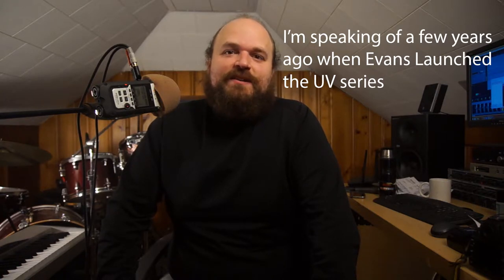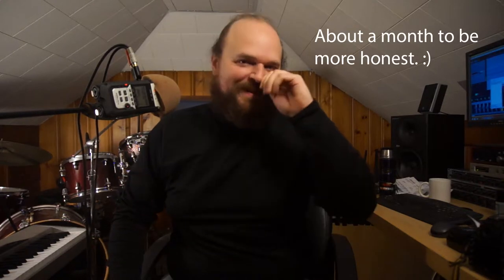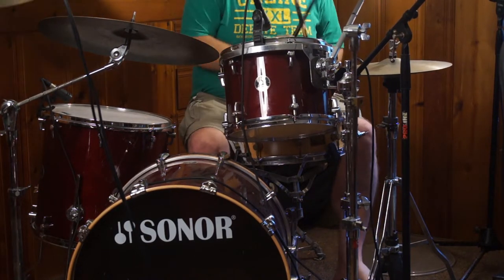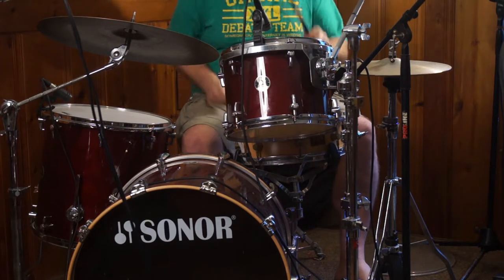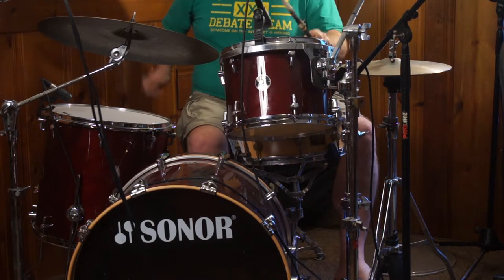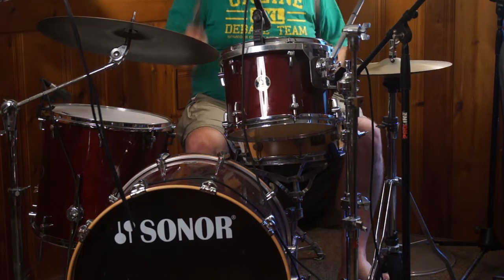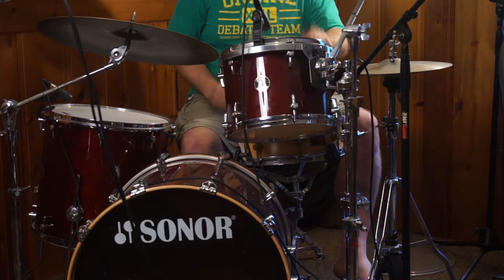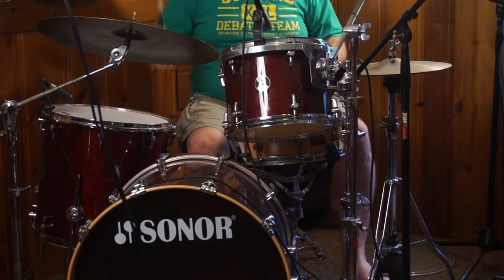Check out My New Studio and Evans UV1 Demo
Sorry for all the notes in the intro. For some reason recording one for this gave me fits. I kept forgetting things and saying things in an unclear fashion. But after three attempts this was good enough and I just wanted to get the video finished.